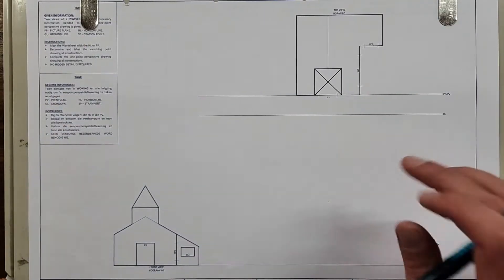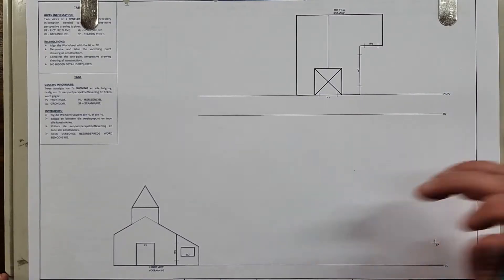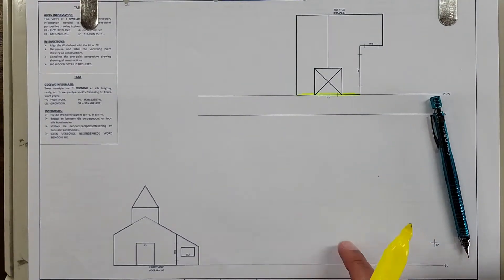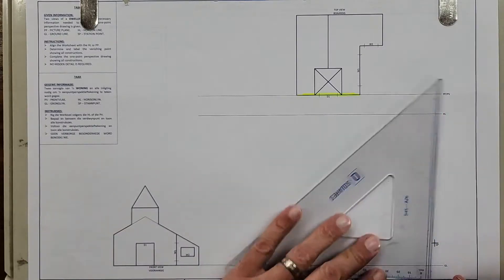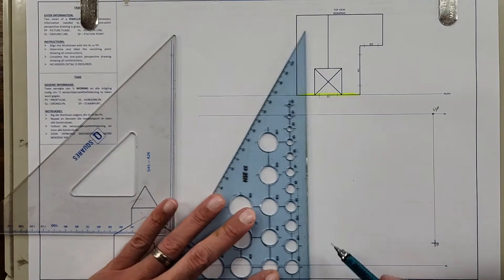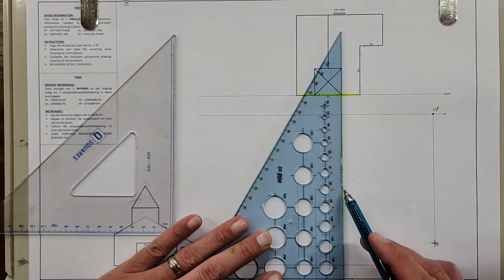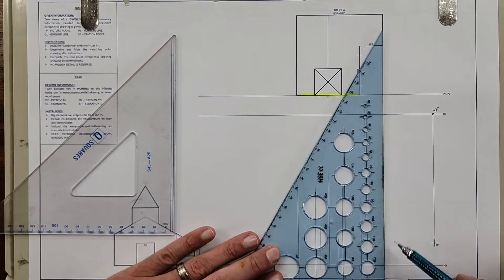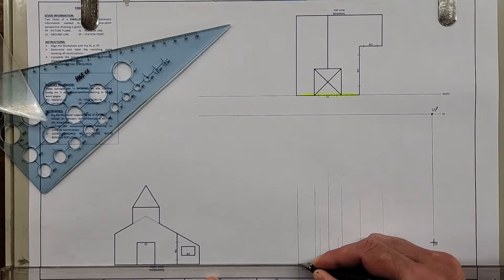HOW TO DRAW A ROOF in ONE POINT PERSPECTIVE - HSE | Page 11-10 | Grade 10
Grade 10 Engineering Graphics and Design Students!! Join me in this live lesson as I talk through  how to draw a Roof in One Point Perspective from start to finish.

- How to draw a ROOF in One Point Perspective
- Steps required to draw a Perspective Drawing
- Importance of Vanishing Point and Horizon Line

NB: Make sure to watch this video with EXCLUSIVE TIPS and TRICKS to draw any One Point Perspective!!

Blessings
Stefan Kleyn